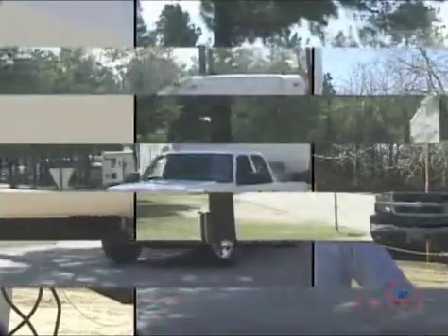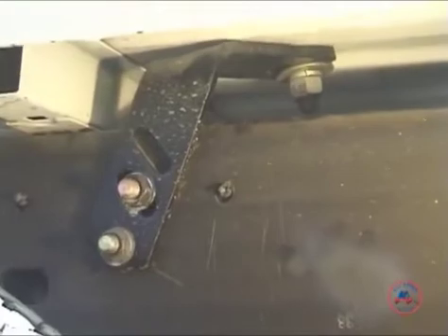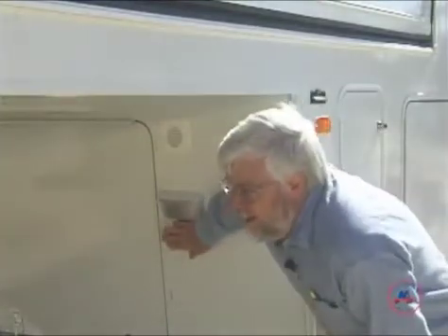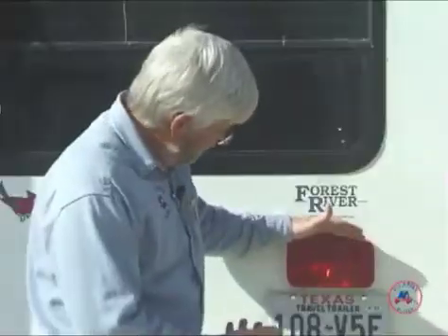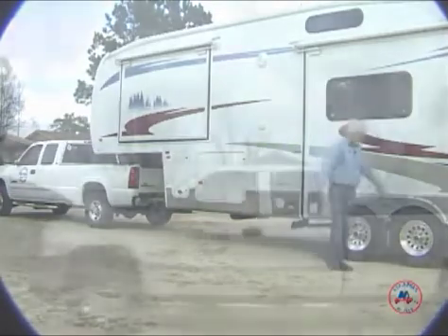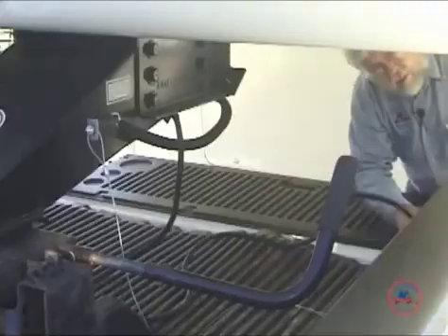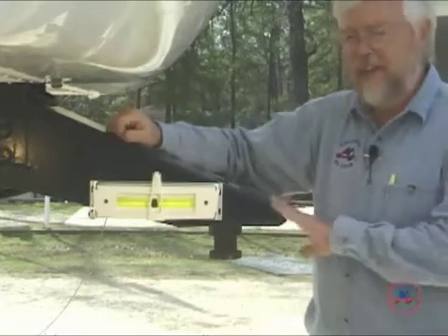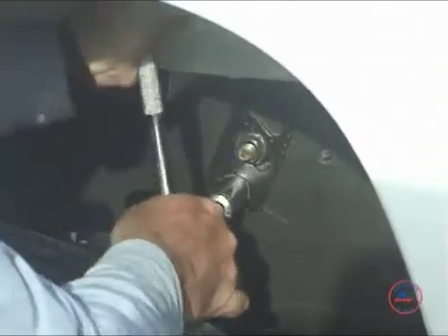5th Wheel Trailer Hitch